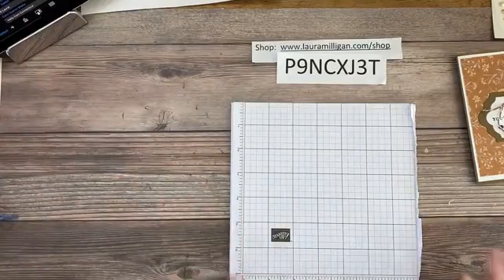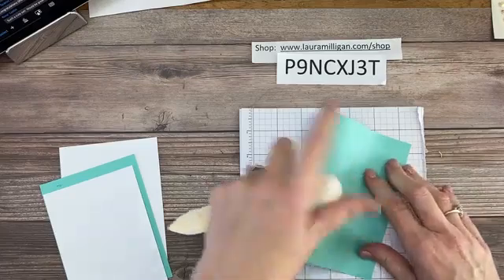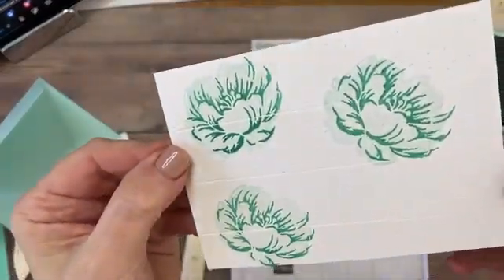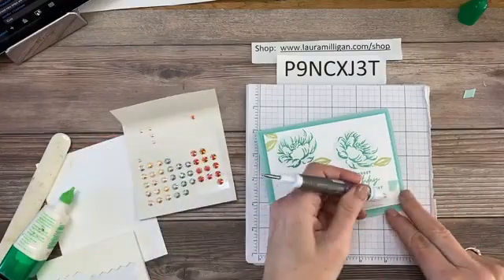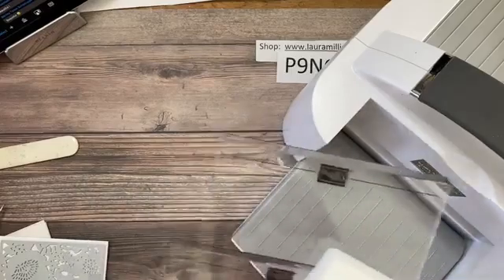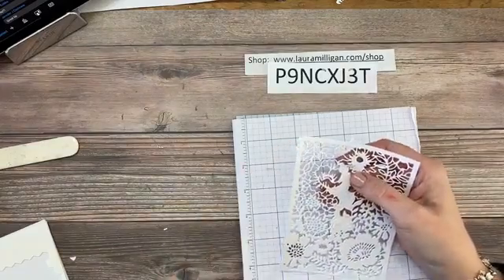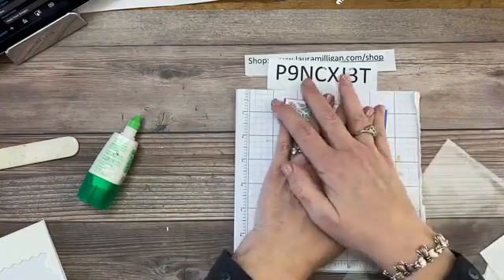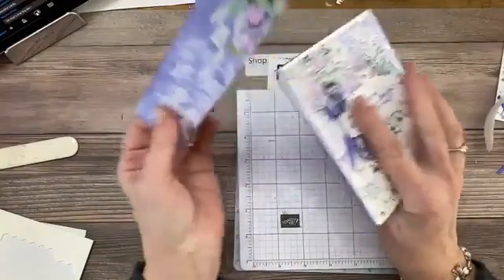Create two cards with Laura Milligan using the Fancy Flora Suite Collection from Stampin' Up!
In this tutorial, I share how to create two cards with the Fancy Flora Suite Collection from Stampin' Up!

Fancy Flora 6" X 6" (15.2 X 15.2 Cm) Designer Series Paper [160413] - Price: $12.00
Orchid Oasis 1/8" (3.2 Mm) Woven Metallic Ribbon [159199] - Price: $9.00